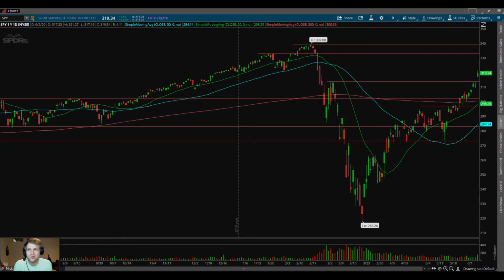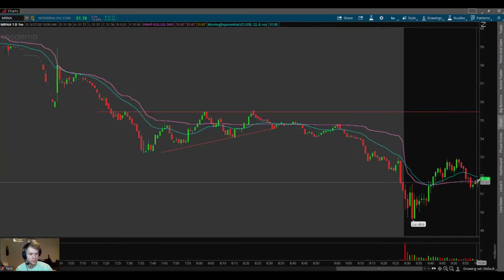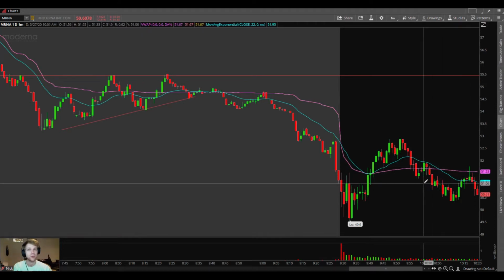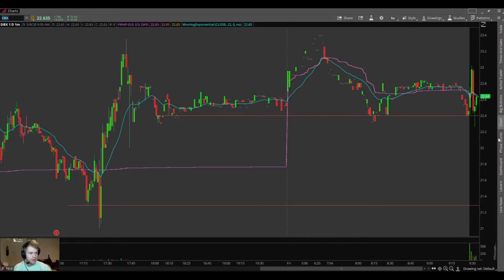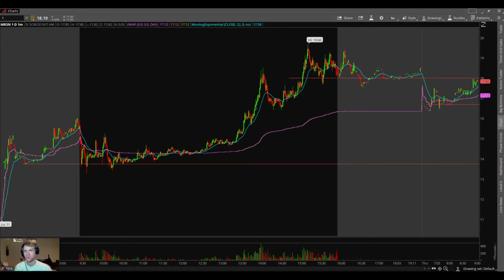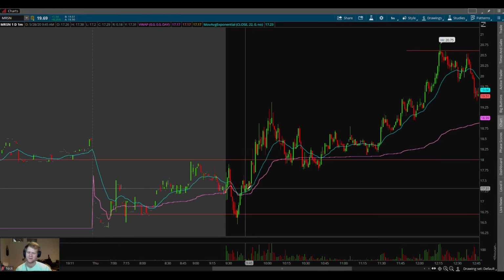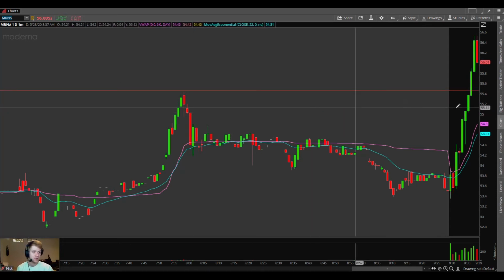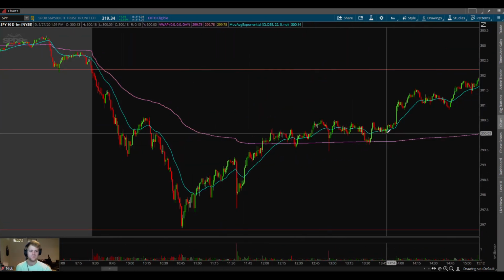Educational Video: GREAT Trading Setup THIS MARKET Trading off VWAP. A morning trade setup I use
Learn how I made some of my best money over the last 2-3 months. Using VWAP in the morning off of in-play momo stocks has been a great opportunity lately. Follow me as I cover trading VWAP retests, VWAP crossovers, and VWAP failures LIVE. I use Thinkback From ThinkorSwim to revisit some of my most profitable trades (but this time focusing on how those trades react to VWAP) and I show you how many of our traders watch the Stock Market's reaction to VWAP every day. VWAP Is probably one of the most heavily used technical indicators out there, come see why and how I use it to make money. These trades focus on the morning, but I do address several trade opportunities in the afternoon as well. More to come!